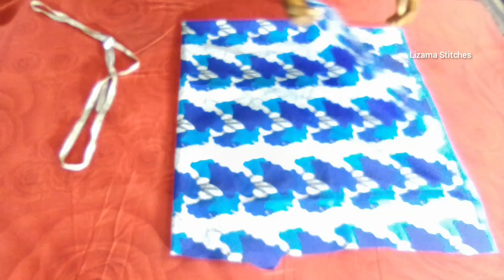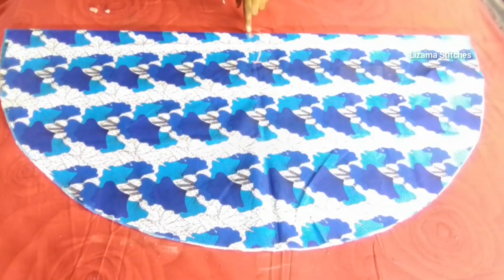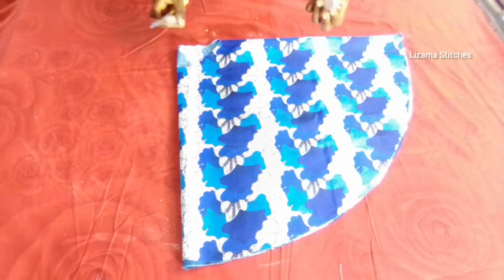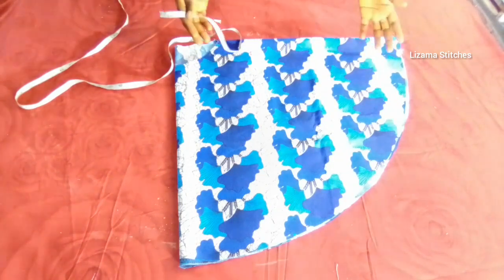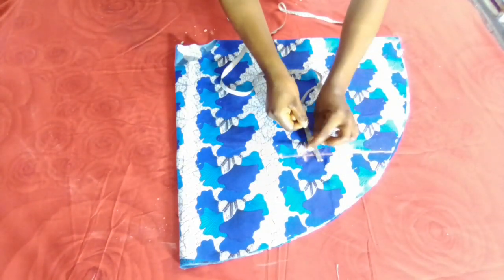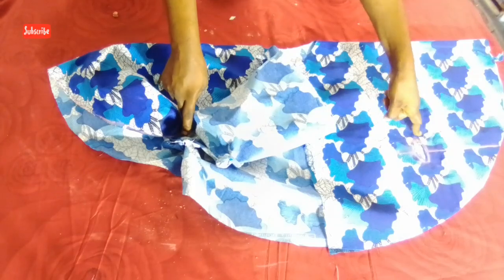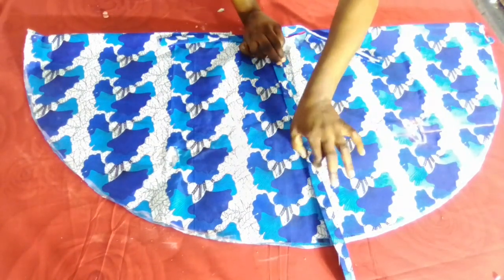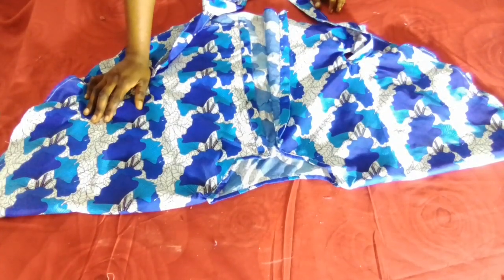How to make a circle/cape top with keyhole and belt and front button. Easy DIY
In this tutorial, you will learn how to make a circle/cape top with keyhole and belt and front opening with buttons. it's very easy to make. And beginners friendly. God bless you.

How to make a high low batwing top in 10 minutes. Easy DIY. Cutting and sewing